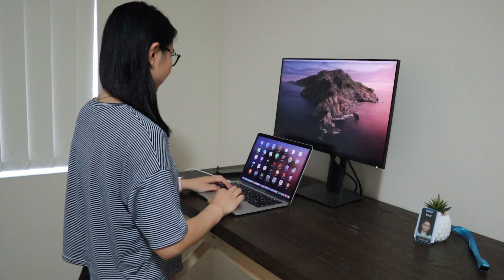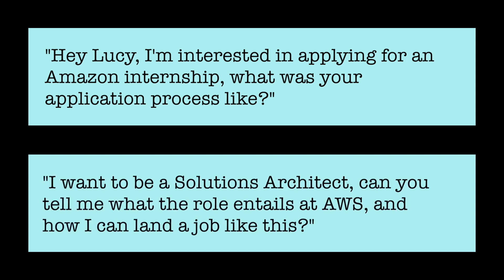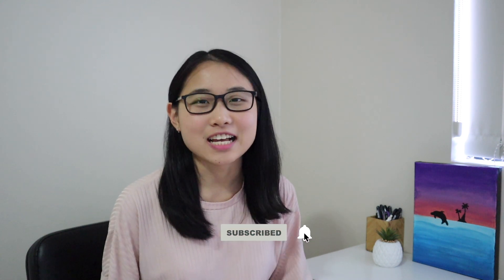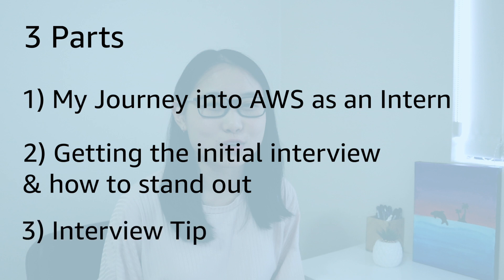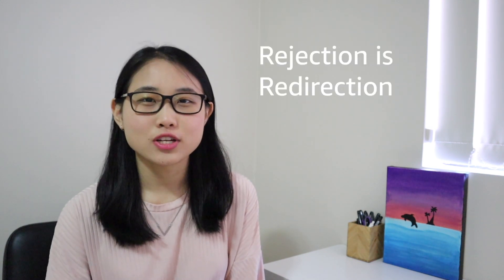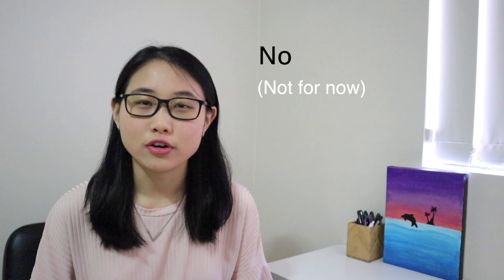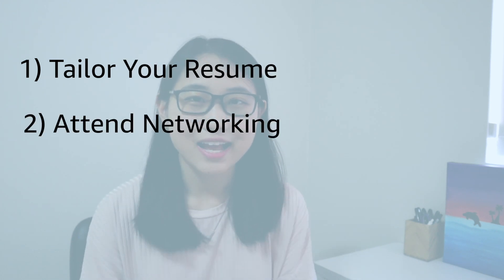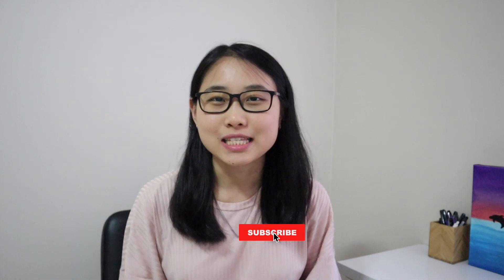How to get an Internship at AWS (+ Interview Tips)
Lucy here! 👋  In this video, I talk about:
• How to stand out as an applicant
• Interview Tips

▬▬▬▬ Timestamps ▬▬▬▬
0:00 Introduction
0:56 My experience applying to AWS
2:59 How to stand out
4:50 Tips for Amazon interviews